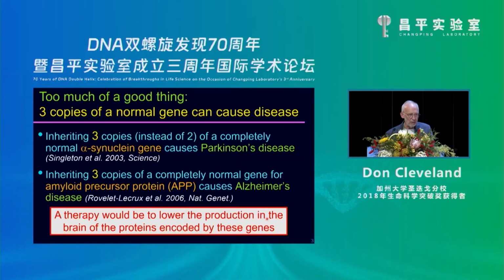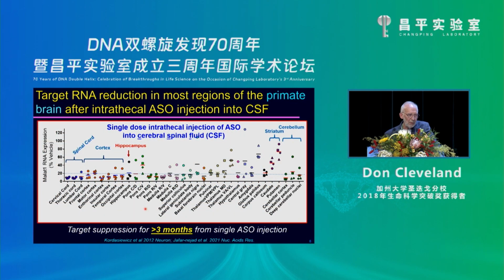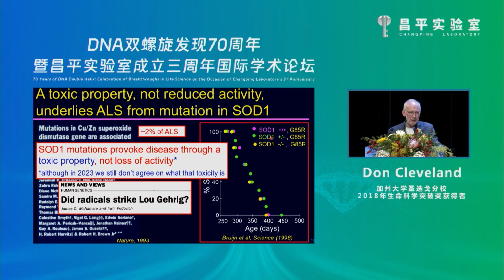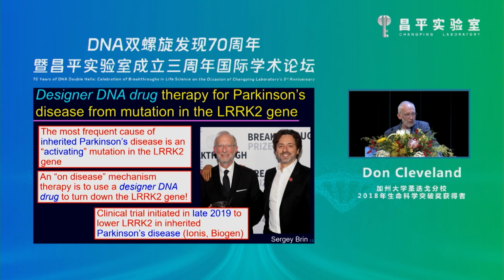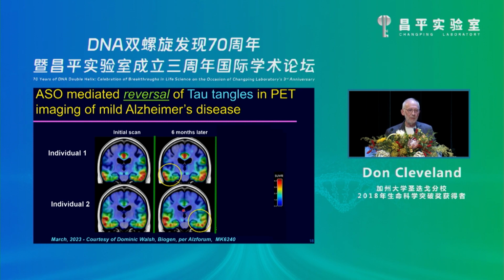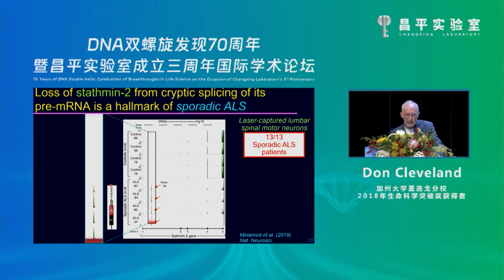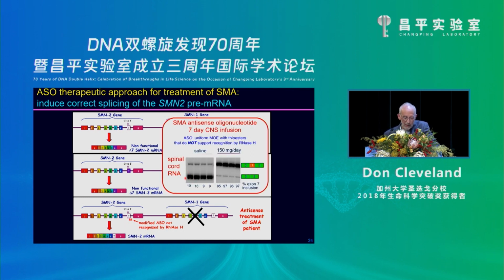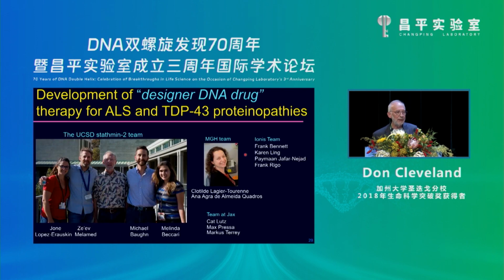Don Cleveland - Designer DNA Drug Therapy for Neurodegenerative Disease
Professor Cleveland discussed the molecular mechanisms underlying various gene mutations associated with neurodegenerative diseases and the use of antisense oligonucleotides (ASOs) in treating these conditions. Professor Cleveland's team discovered that ASOs can enter neurons and selectively pair with mRNA, resulting in RNA degradation and the inhibition of gene expression. Leveraging this feature, the team designed various ASO-based therapeutic strategies to address neurodegenerative diseases caused by gain-of-function gene mutations. He then provided examples of recent research achievements by his team. For instance, around 2% of individuals with Amyotrophic Lateral Sclerosis (ALS) develop the disease due to the toxic effects of functionally mutated SOD1 genes. ASO-SOD1 was effective in reducing SOD1 expression. Similarly, Parkinson's disease caused by activating mutations in the LRRK2 gene could be targeted with ASO-LRRK2. Additionally, Alzheimer's disease related to the accumulation of misfolded Tau protein could be addressed with ASO-Tau. Professor Cleveland also shared applications of ASOs in guiding normal gene expression in ALS and Frontotemporal Dementia (FTD). For example, ASO drugs could partially replace the function of TDP-43, restoring normal splicing of STMN2 pre-mRNA and thereby normalizing the synthesis of Stathmin-2 protein. In conclusion, Professor Cleveland summarized the progress and prospects of DNA drugs in treating neurodegenerative diseases within the nervous system.